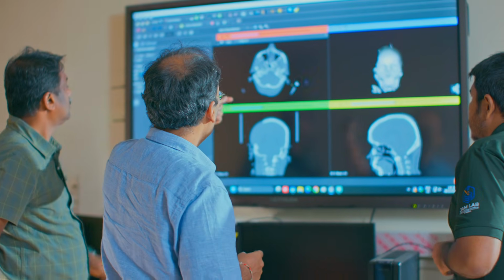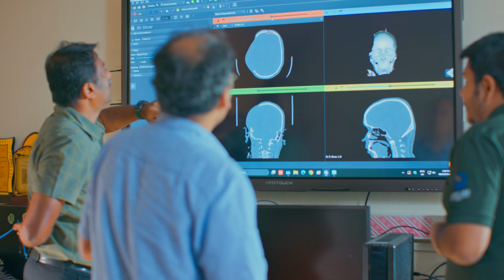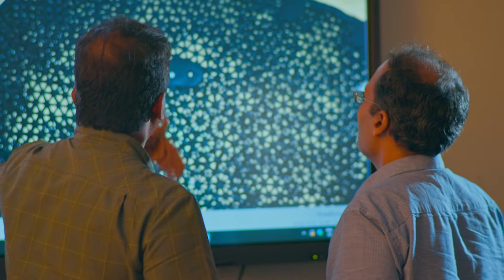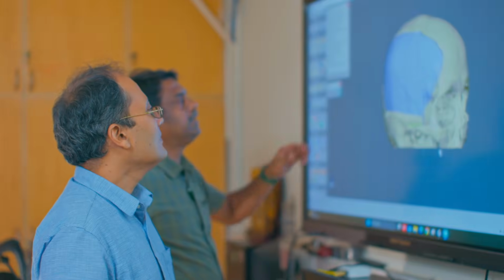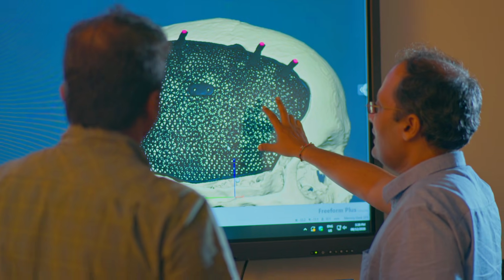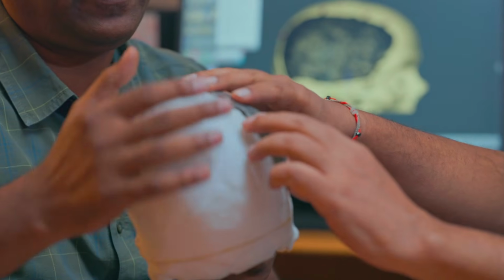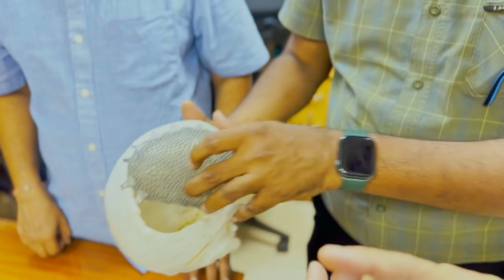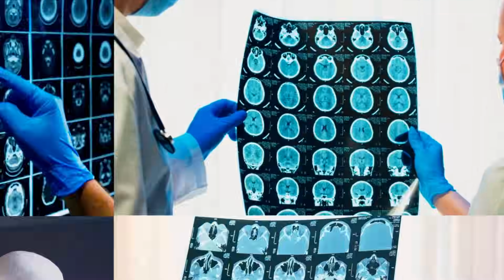IIT HEALTH CARE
Patient Specific 3D printed Implants for Cranioplasty.